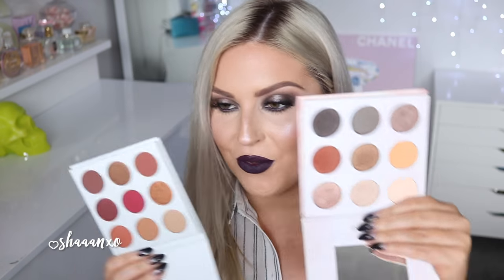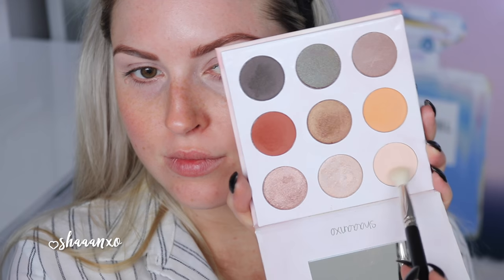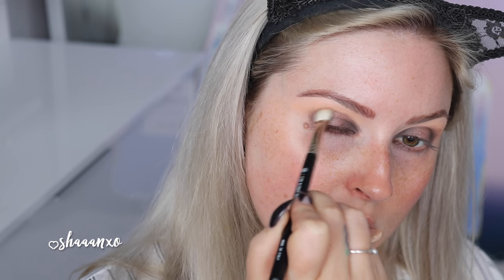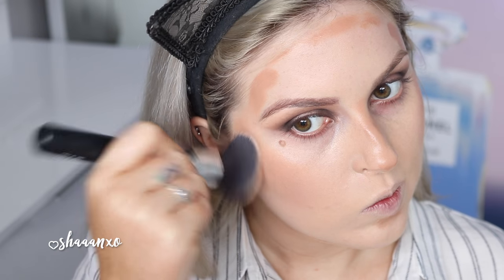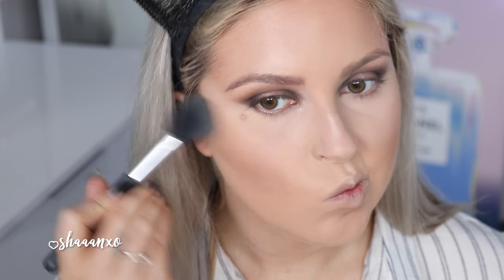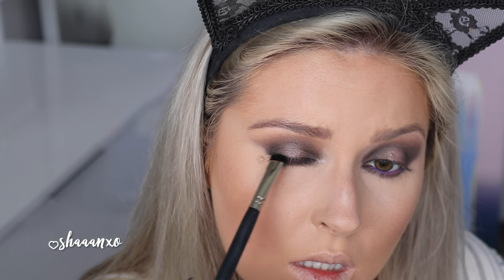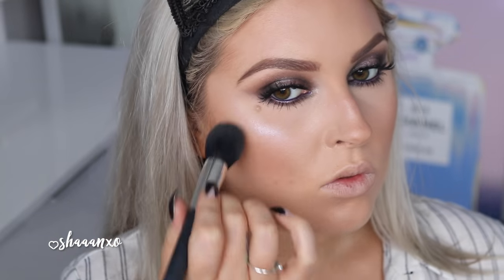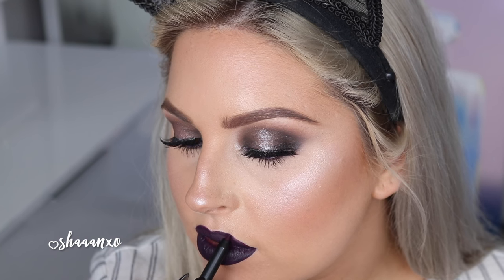Vampy Fall or Winter Smokey Makeup! ♡ & Special Announcement!!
Todays look is vampy, dark and smoky! Using the Shaaanxo palette! AND ALSO I have a special announcement to share!! Thumbs up :) xoxox

PSA: I'm uploading TWICE a week while i'm away in Italy for three weeks! I'm gonna just upload randomly throughout the week but will spread the videos out.

I tried so hard to get more done (I swear lmao) but it just wasnt happening! I hope you guys don't mind. Uploads may be scattered (aka not uploaded mon, wed, fri) till the new year as my schedule will be crazy with christmas etc straight after I arrive back in NZ! xx

Fluffy Blender Brush
Eyeshadow Brush
Pencil Brush
Firm Blender Brush
Flat Face Brush
Round Eye Brush
Shimmer Tulip Brush
Lip Brush
Brow Groomer Brush
Tulip Shimmer Brush

Shannon Harris
Palmerston North
NEW ZEALAND

MY BRAND!

CLOTHING & ACCESSORIES!

MAKEUP & BEAUTY!